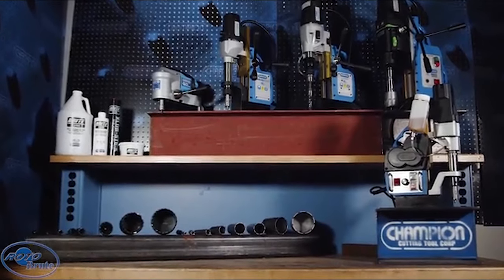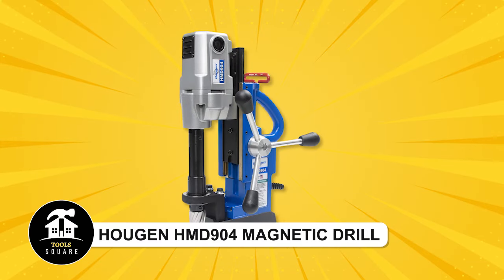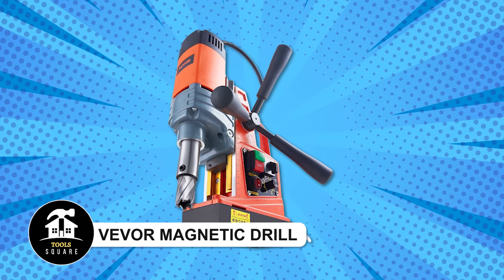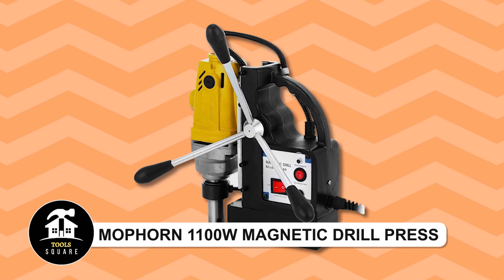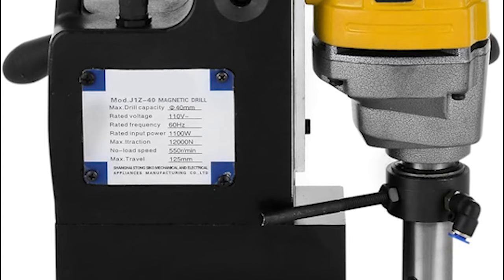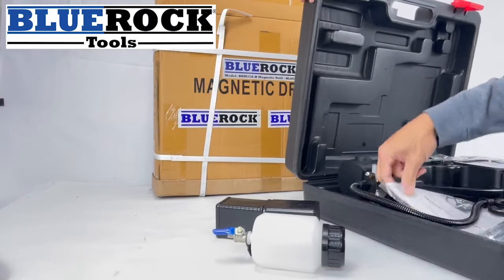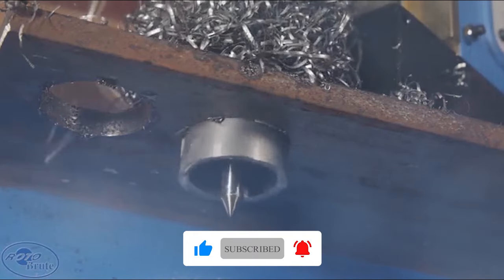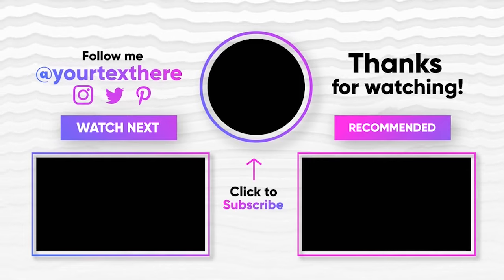Best Magnetic Drill Press 2024 | Top 5 Magnetic Drill Press 2024 | [Top 5 Picks]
Best Magnetic Drill Press 2024

Top 5 Magnetic Drill Press Links:

1. Hougen HMD904 Magnetic Drill
2. Vevor Magnetic Drill
3. Mophorn 1100W Magnetic Drill Press
4. Black Blue Rock Magnetic Drill Press
5. Champion AC35 Magnetic Drill Press

Are you ready to uncover the magnetic drill press that perfectly aligns with your project's needs? Today, we're diving deep into the world of magnetic drill presses to unveil the top 5 machines making waves in the market. From cutting-edge features to unparalleled performance, these drills are designed to exceed your expectations. Whether you're a seasoned pro or a DIY enthusiast, there's a perfect match waiting for you. Don't miss out!